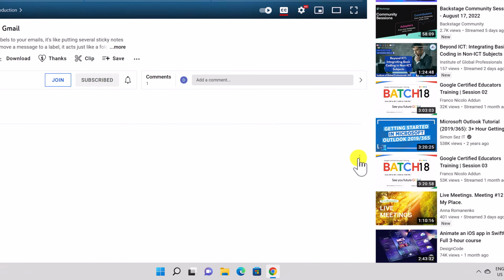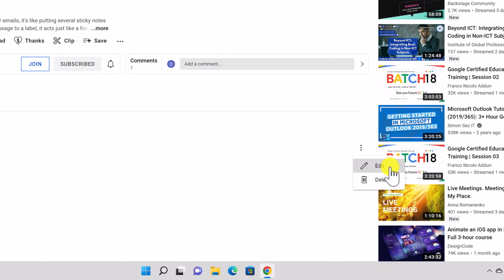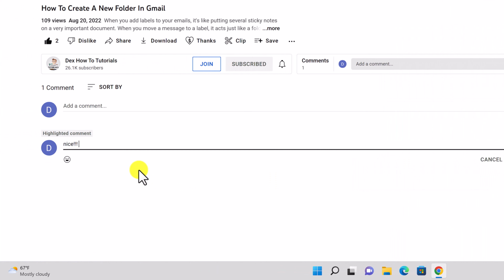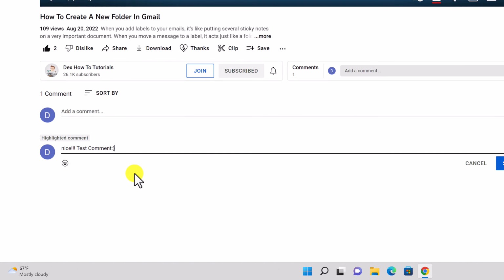How to Find Your Comments on YouTube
In this video, we'll teach you how to find your comments on YouTube. This is a important step if you want to improve your video's engagement and viewership.

Comments are an important part of video creation, and by learning how to find and use comments, you can increase the interaction and viewership of your videos. In this video, we'll show you how to find your comments on YouTube and how to use them to improve your videos.

Learn more about How to Find Your Comments on YouTube.